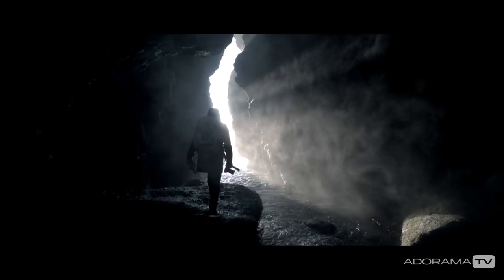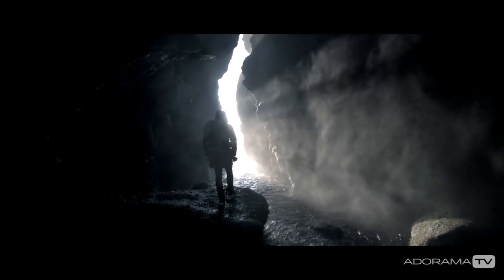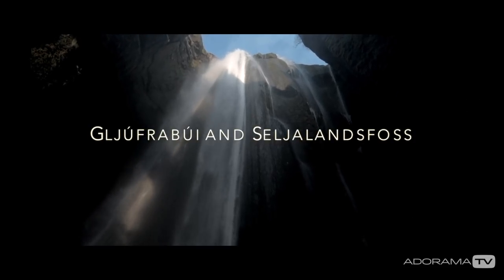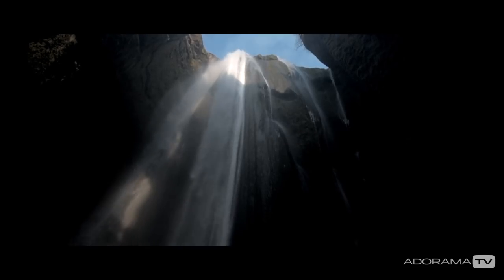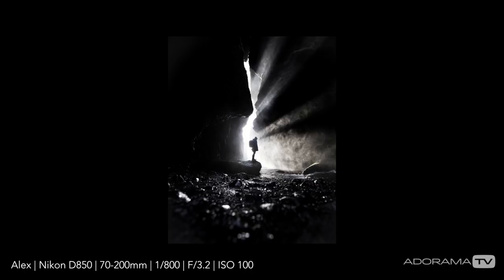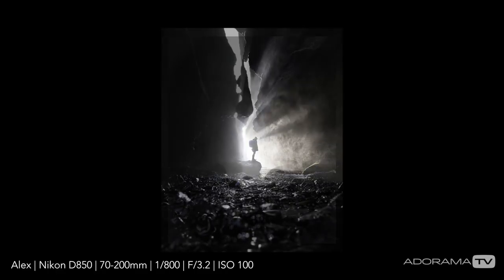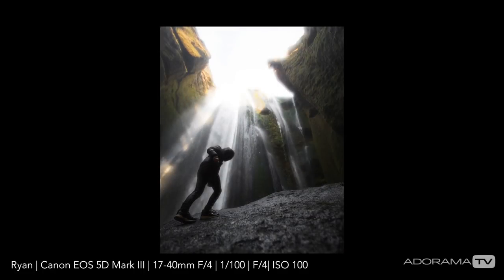Making Friends in Iceland: On The Road 3 with Alex and Ryan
Alex and Ryan make the jump from the Faroe Islands to Iceland and begin to explore the epic land of fire and ice. Get to know Gunnar Freyr, the wildly creative mind behind the Icelandic Explorer brand.